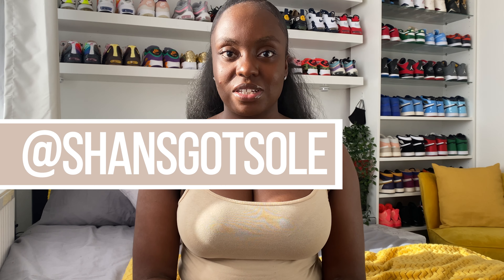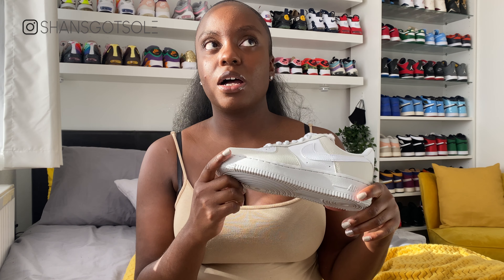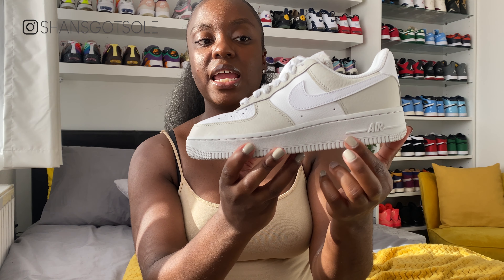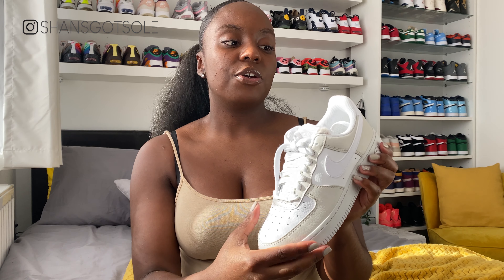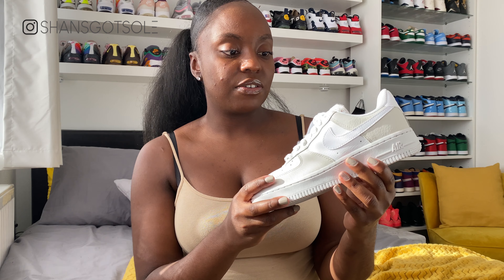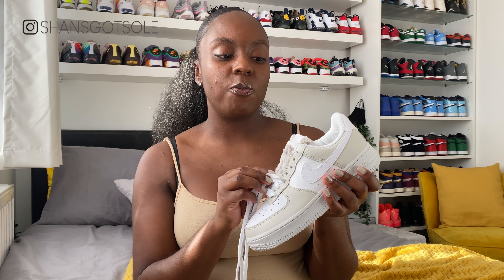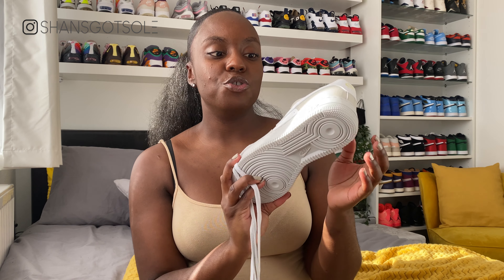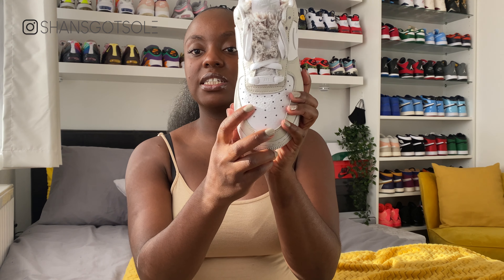NIKE AIR FORCE 1 "FUR TONGUE" || LIGHT BONE + PHOTON DUST || UNBOXING + ON FEET + REVIEW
WDYWT | Episode 15: NIKE AIR FORCE 1 "FUR TONGUE"

My Latest Pick Ups, Styling and All-Access to My Sneaker Collection.

NIKE AIR FORCE 1 NIKE AIR FORCE 1 "FUR TONGUE"
£95
Size.co.uk
UK 3